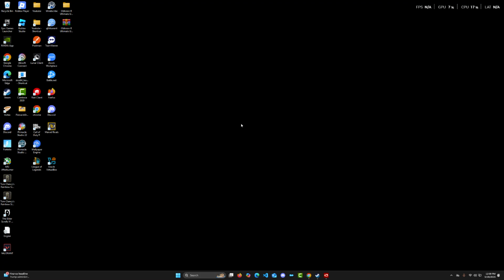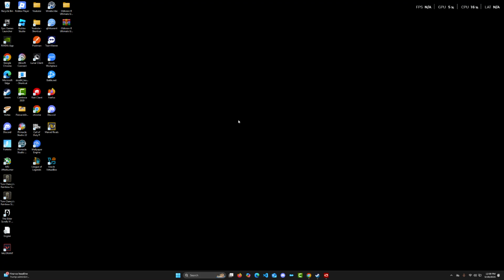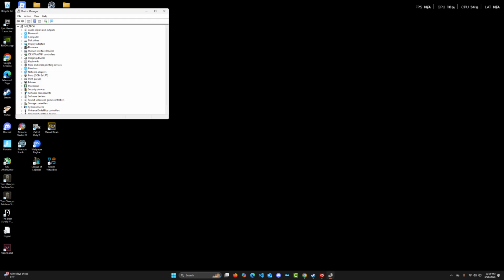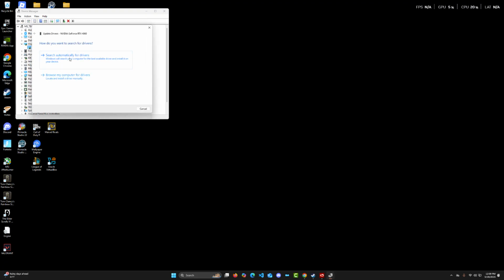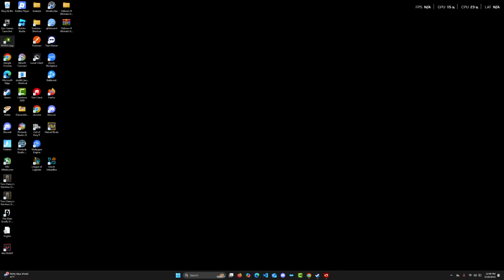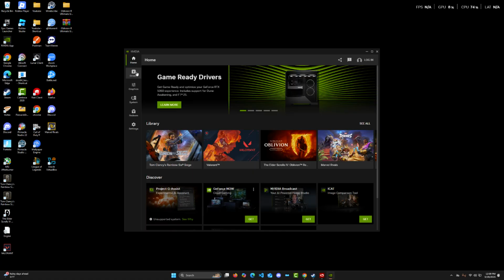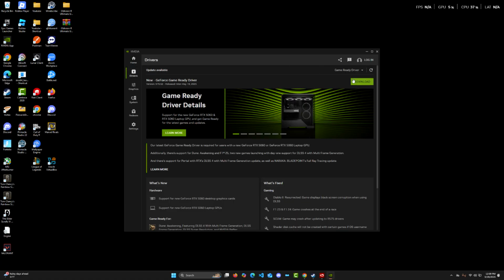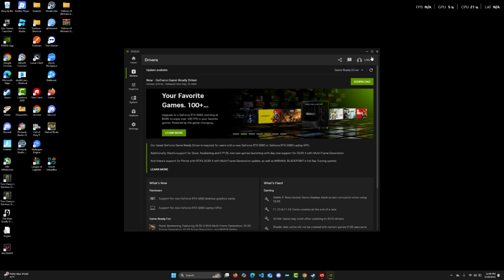How To Get Higher FPS And Low Ping In Insurgency Sandstorm Tutorial! (Easy Guide)